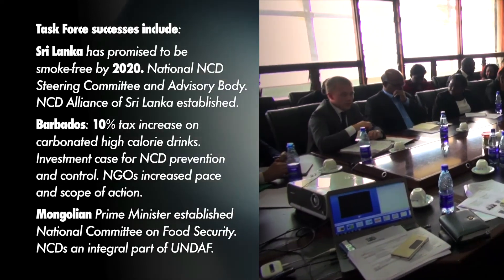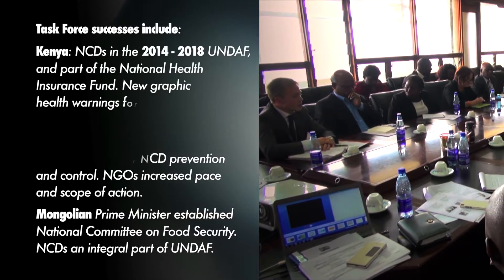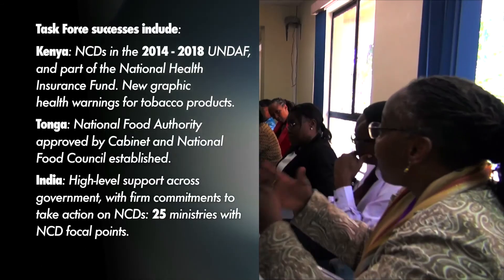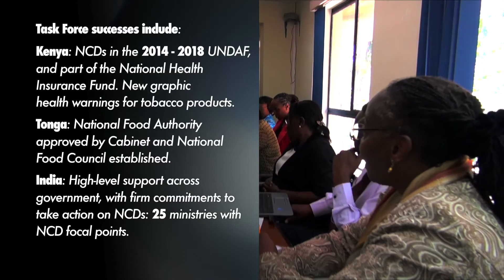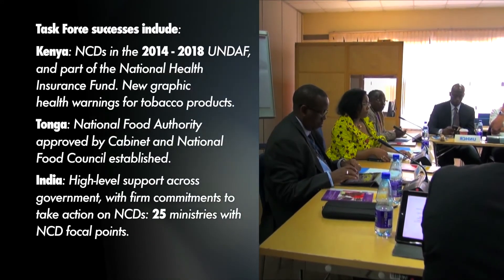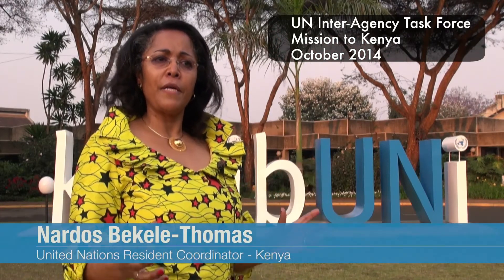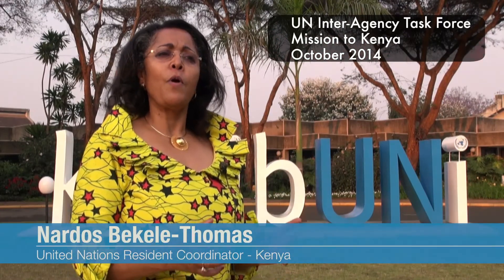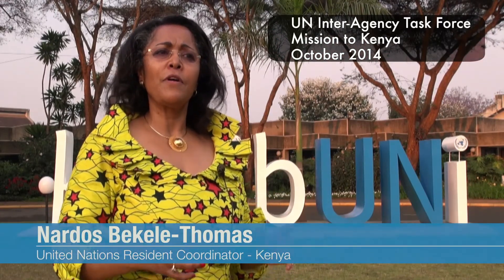UNIATF: Global collaboration to address NCDs in countries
Video describes the scope of work of the United Nations Interagency Task Force on the Prevention and Control of Noncommunicable Diseases.